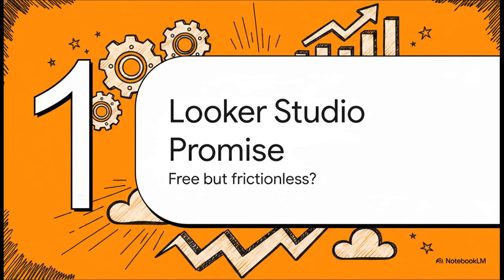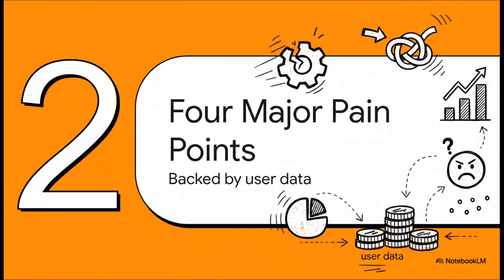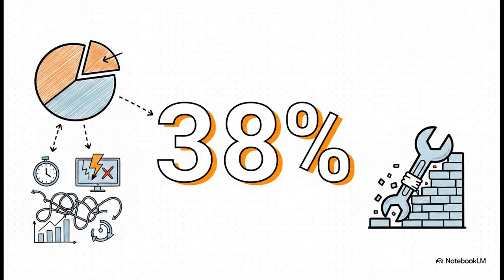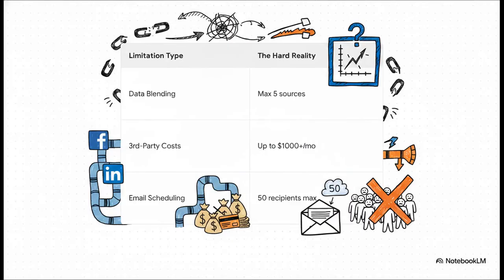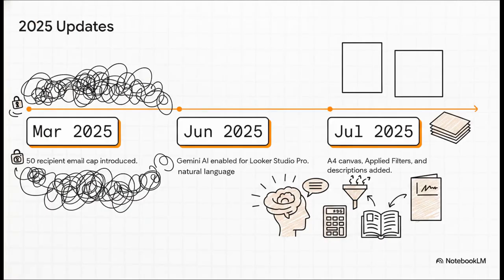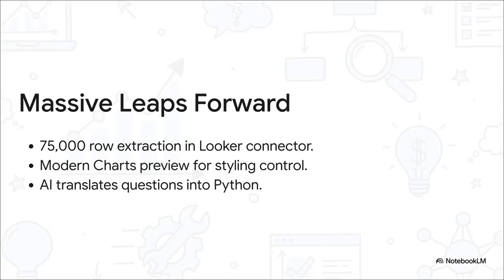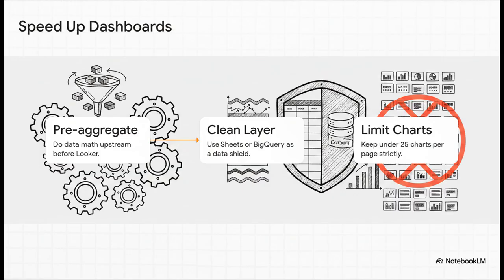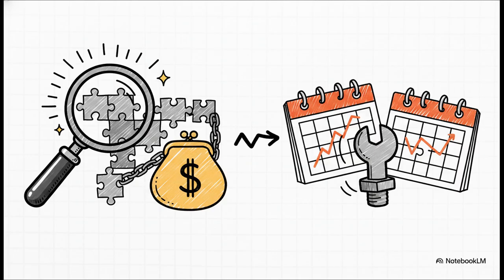Looker Studio Problems Explained | Fix Slow & Broken Reports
Your Looker Studio dashboard might look impressive — but if it’s slow, inaccurate, or constantly breaking, it’s hurting trust more than helping decisions. In 2026, reporting complexity has increased dramatically, and many marketers are struggling with broken blends, connector limitations, and dashboards that simply don’t scale.

In this video, we break down the real issues inside Google Looker Studio, what causes inaccurate reporting, and how to fix dashboards so they become faster, cleaner, and decision-focused.

In this video you’ll learn:

Why Looker Studio dashboards become slow
Common reporting mistakes marketers make
How broken data blends affect reporting accuracy
The hidden cost of third-party connectors
New AI features inside Looker Studio (Gemini integration)
Best practices for building scalable dashboards
How agencies structure reporting that clients actually trust

The reality is simple:
A dashboard is only valuable if decision-makers trust the data inside it.

At Prism Digital, we build performance-focused reporting systems that connect SEO, paid media, analytics, and social data into clear business intelligence dashboards that drive smarter marketing decisions.

Need a professional digital marketing agency in Dubai?
Let the experts help you scale faster 🚀

Prism Digital is a leading Digital Marketing Agency in Dubai, specializing in:
✔️ SEO & AI-driven Search Optimization
✔️ Google Ads & Performance Marketing
✔️ Social Media Marketing
✔️ Website Optimization & CRO
✔️ Content Strategy & Lead Generation